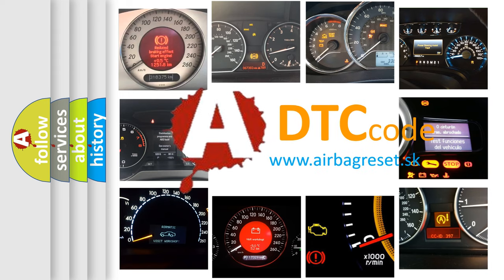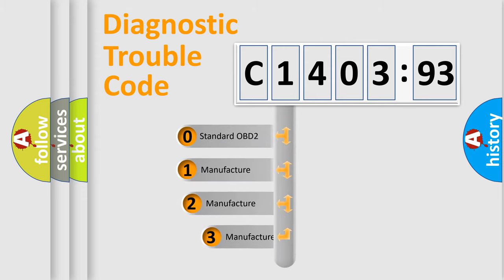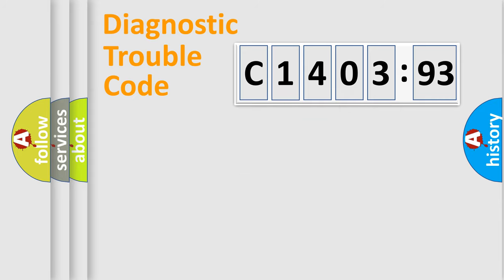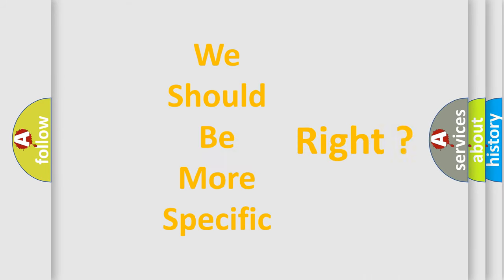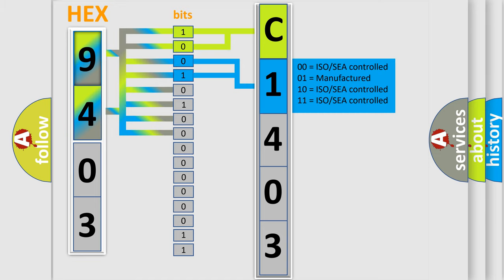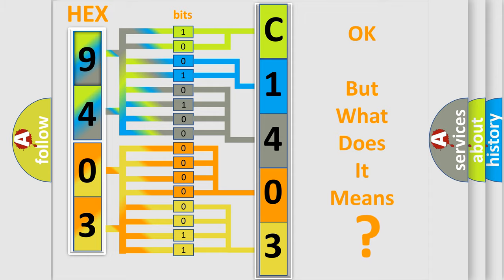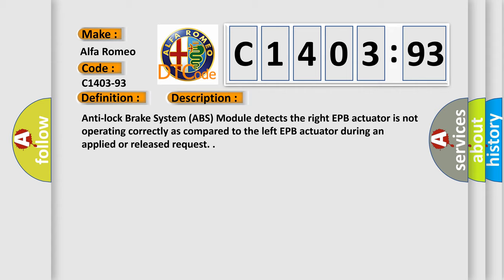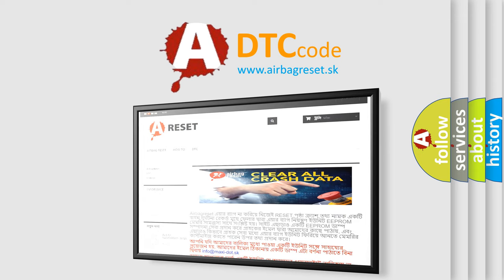DTC Alfa-Romeo C1403-93 Short Explanation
Contents:
0:21 Basic DTC analysis according to OBD2 protocol standard.
1:48 Insight into programming
2:58 A diagnostically understandable description of the Diagnostic Trouble Code
3:05 Basic error definition

Make:
Alfa Romeo
Code:
C1403-93
Definition:
Electric Park Brake Motor Left Pbc - No Operation
Description:
Anti-lock Brake System (ABS) Module detects the right EPB actuator is not operating correctly as compared to the left EPB actuator during an applied or released request.
Failure Type:
No Operation